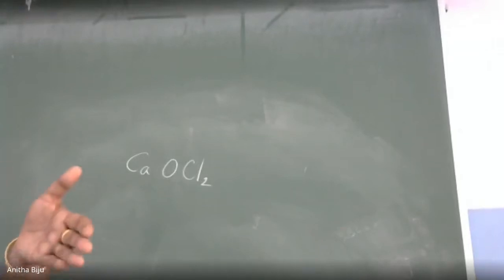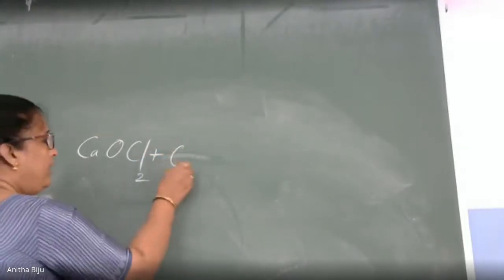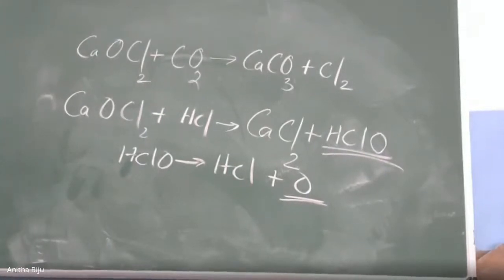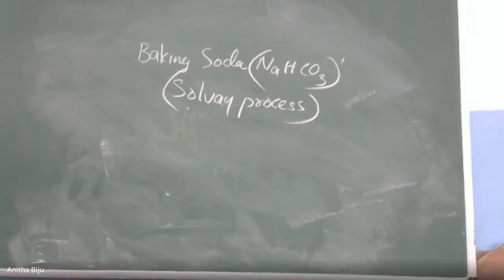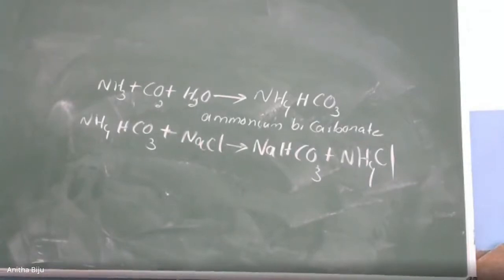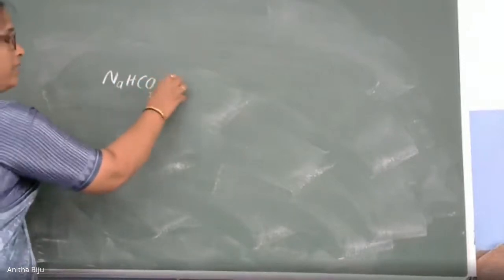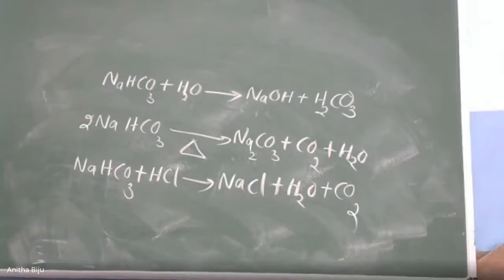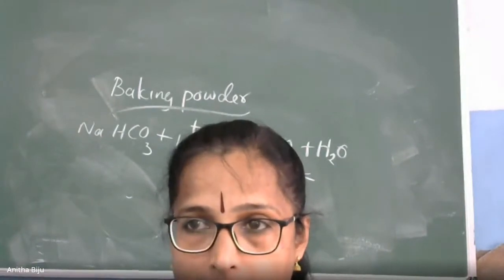X B Science (07.10.2020) (2020-10-07 at 03:42 GMT-7)